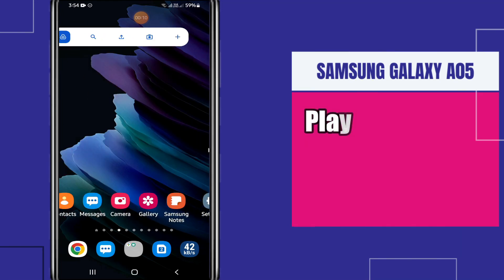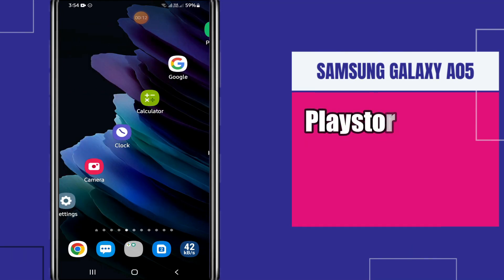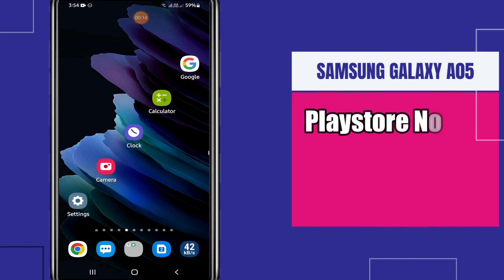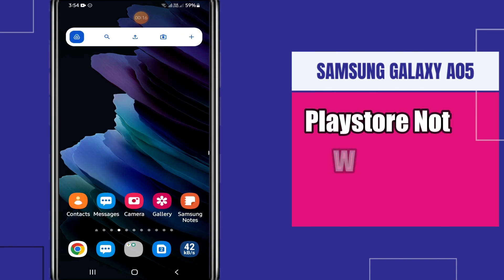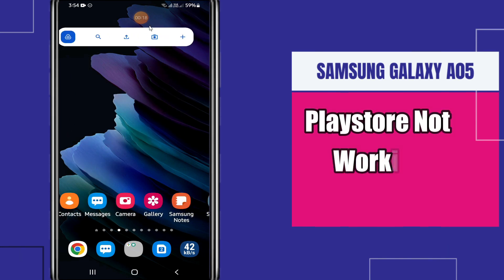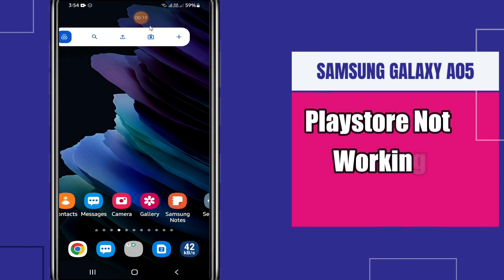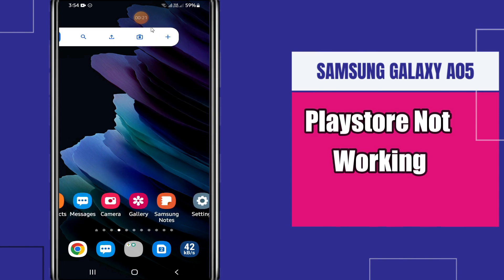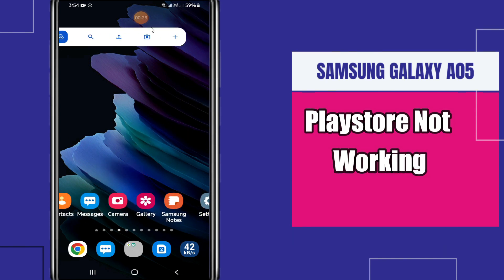Playstore Not Working Samsung Galaxy A05 || How to solve playstore issues || Playstore problems